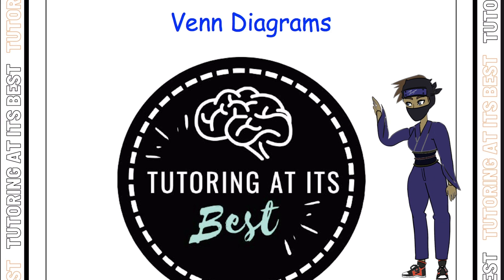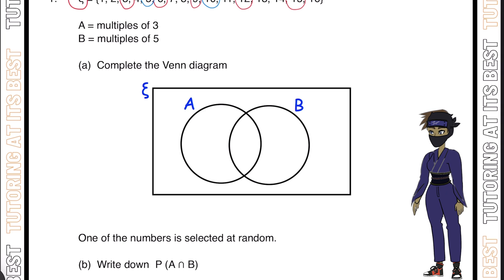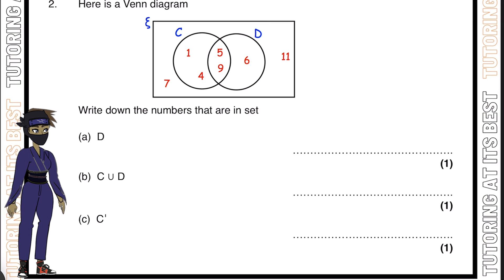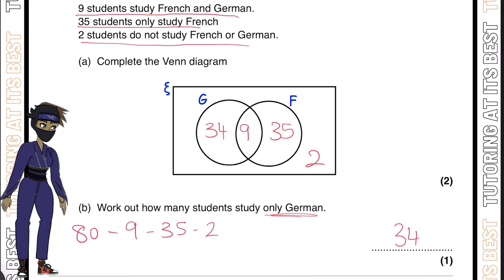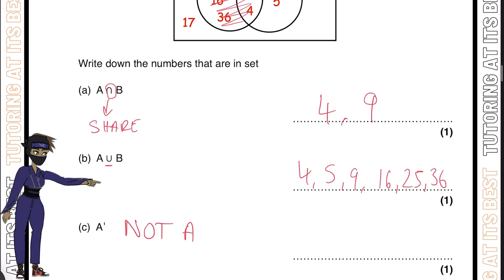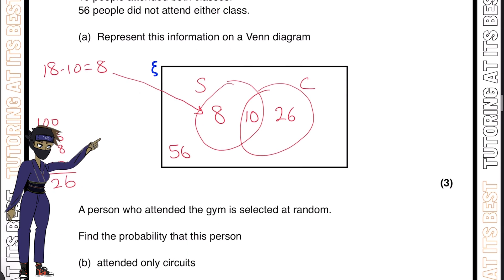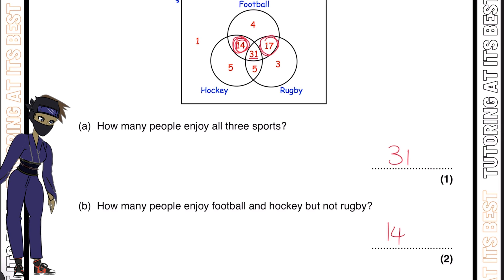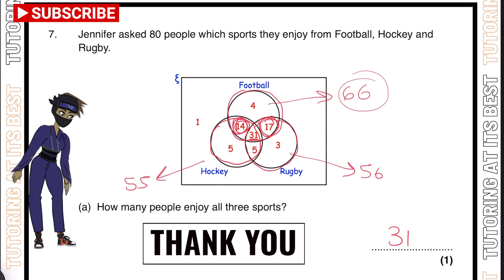VennVision: Mastering Venn Diagrams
Welcome to VennVision, your ultimate guide to mastering Venn Diagrams! If you've ever found yourself puzzled by overlapping sets, confused about intersections and unions, or unsure how to categorize data effectively, then this channel is for you. Join us as we dive into the world of Venn Diagrams, exploring their applications in various fields such as mathematics, statistics, logic, and more.

At VennVision, we believe that visualizing data and understanding relationships is the key to unlocking insights and solving complex problems. Our videos are designed to simplify the concepts behind Venn Diagrams, providing clear explanations, step-by-step tutorials, and practical examples to enhance your understanding.

Whether you're a student looking to ace your exams, a professional seeking to improve data analysis skills, or simply curious about the power of Venn Diagrams, our channel is your go-to resource. We cover topics ranging from basic set notation to advanced diagram constructions, and everything in between.

Together, we will unravel the mysteries of Venn Diagrams, unravel complex data sets, and develop a Venn Vision that will set you apart.